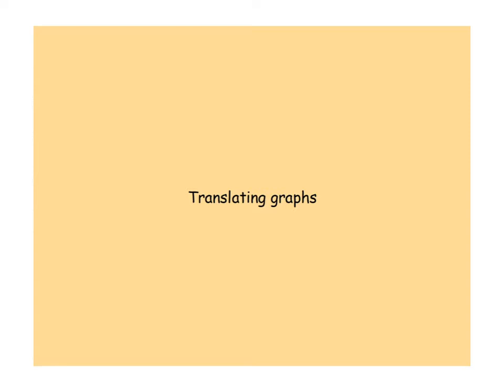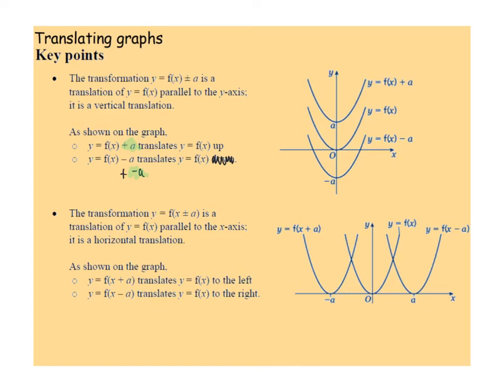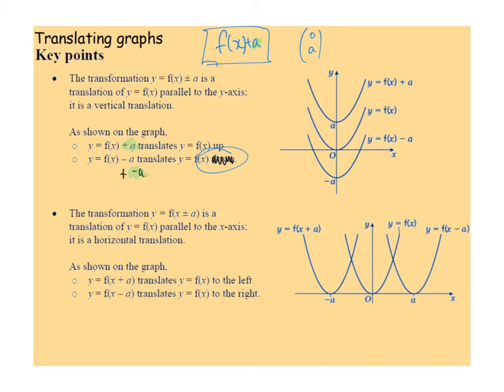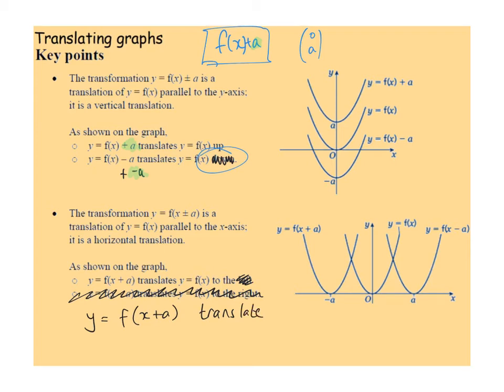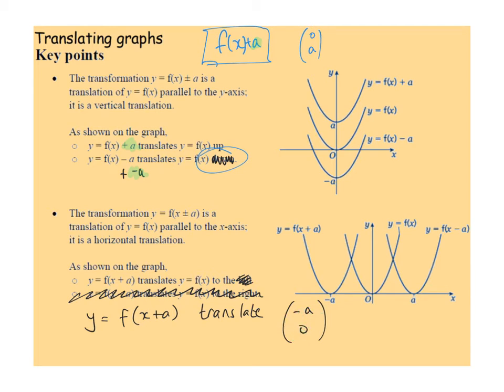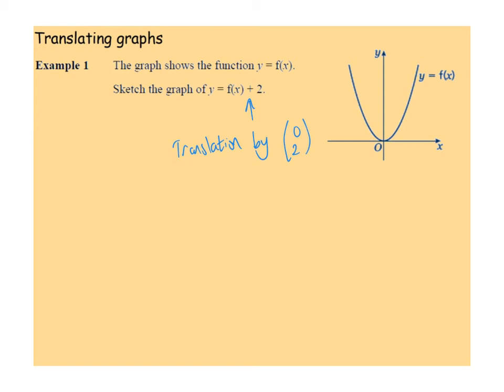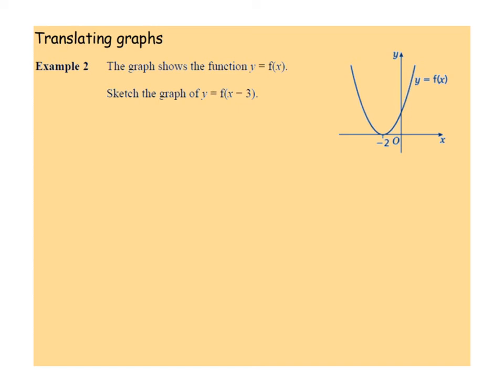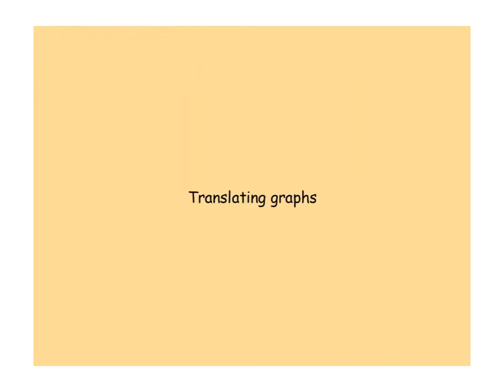1f Translating graphs